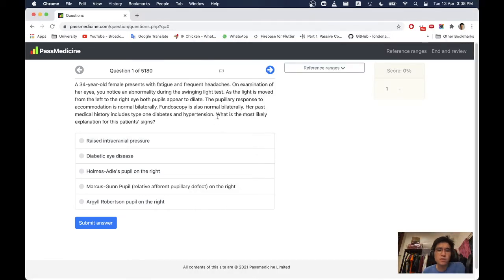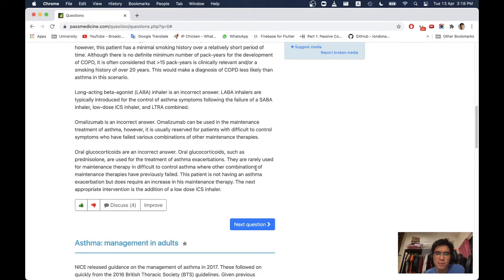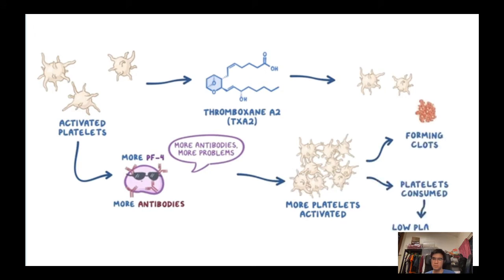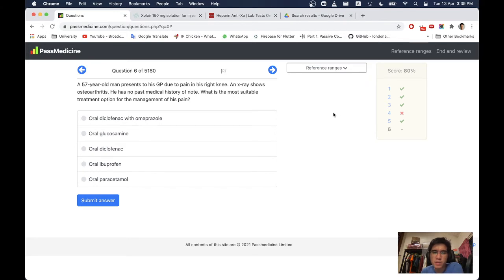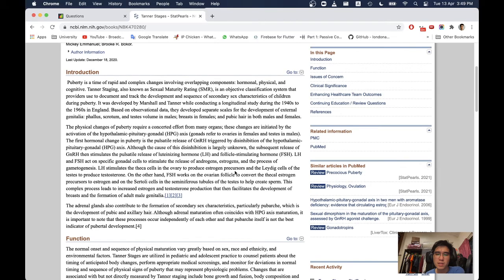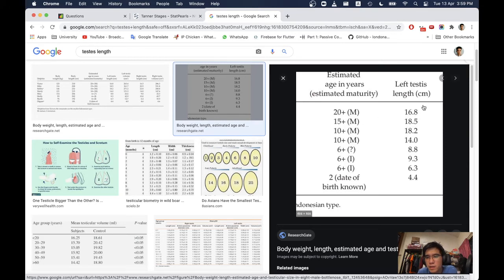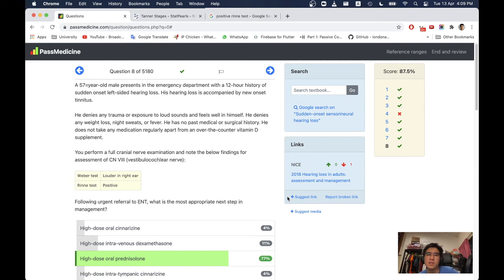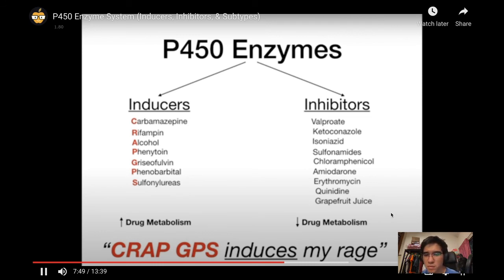10 Passmedicine questions